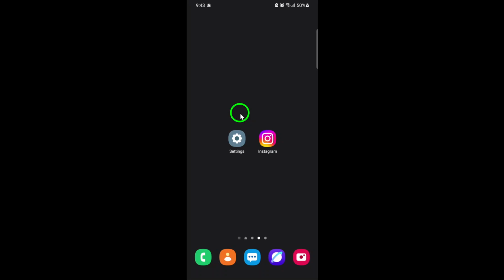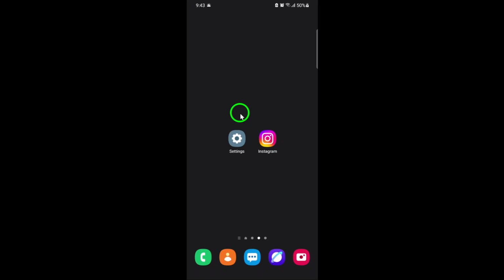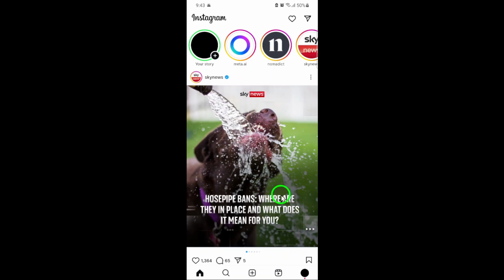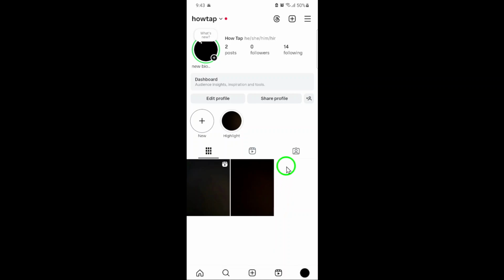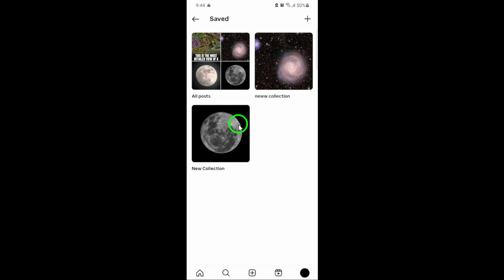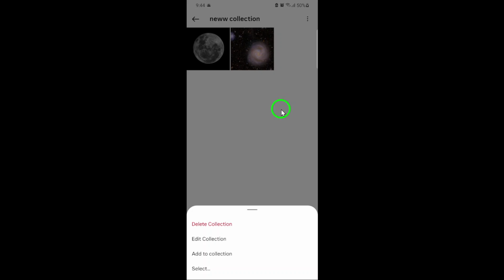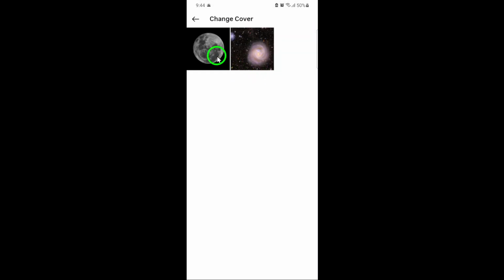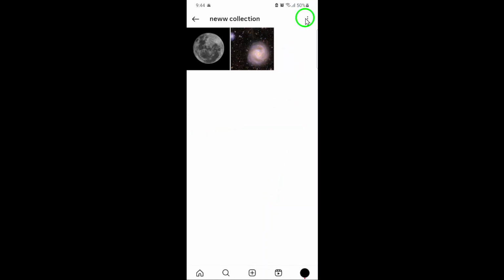How To Edit a Collection's Cover on Instagram (Updated)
Learn how to edit a collection's cover on Instagram with this quick and easy step-by-step guide. Stay updated with the latest method for customizing your saved collections and making your Instagram profile look just the way you want.

1. Open Instagram app

2. Tap your profile icon (bottom-right)

3. Tap the menu (top-right)

4. Tap Saved

5. Tap Collections, then tap on specific collections

6. Tap on three dots and tap on Edit Collection

7. Tap on Change Cover, select another one, and confirm-

Chapters:
00:00 Intro
00:12 Soultion
01:05 Outro